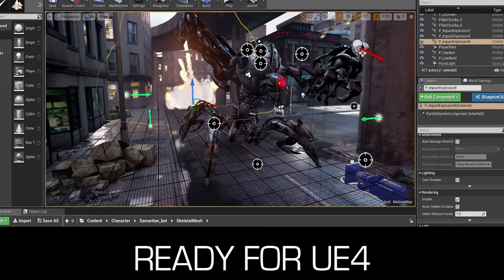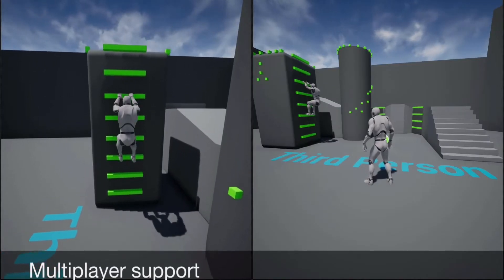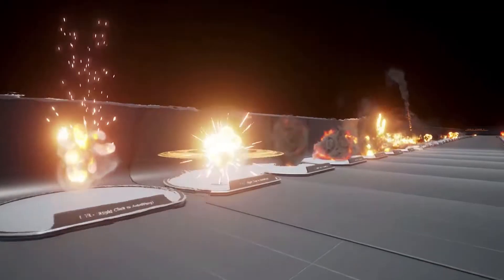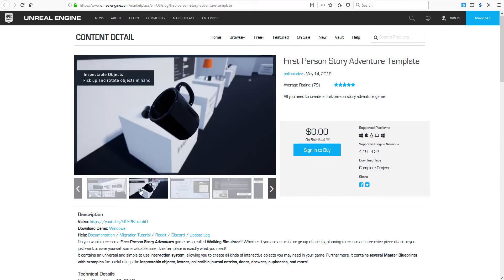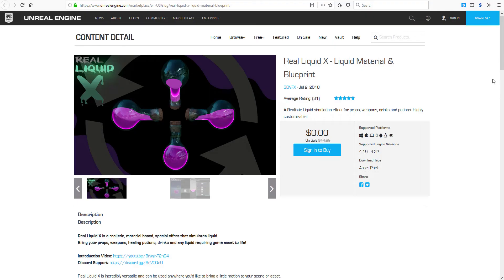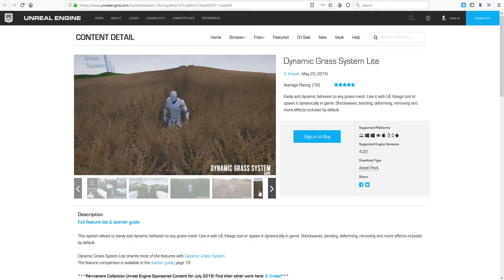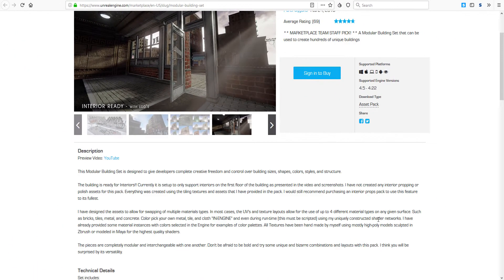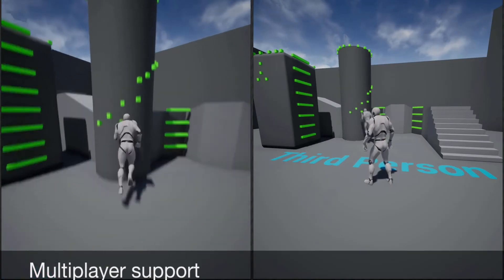UNREAL FREE CONTENT FOR JULY MARKETPLACE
Unreal Engine Marketplace Free July Contents has been released and this is packed and made-up of loads of interesting contents that will make your life as a game/visualization artist a whole lot easier.

Hey there.